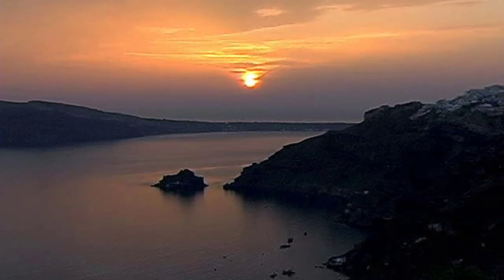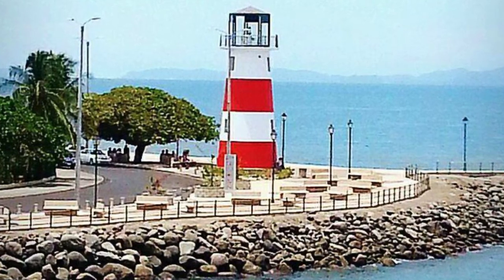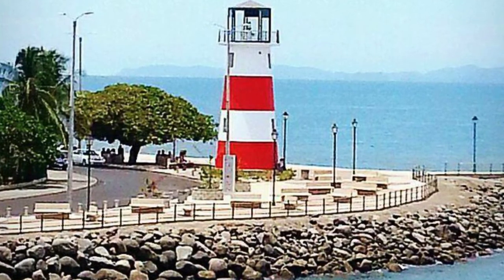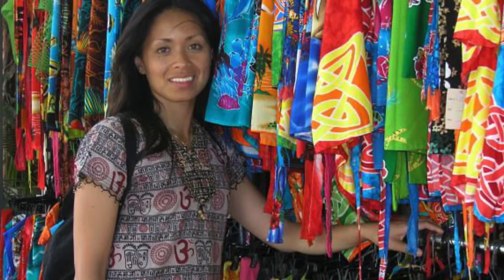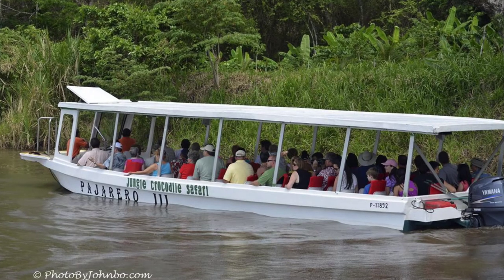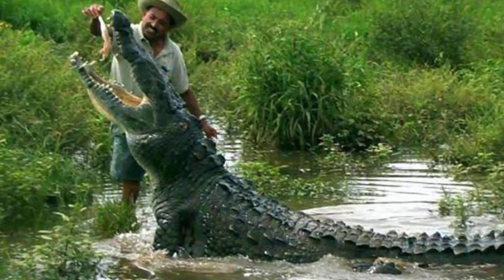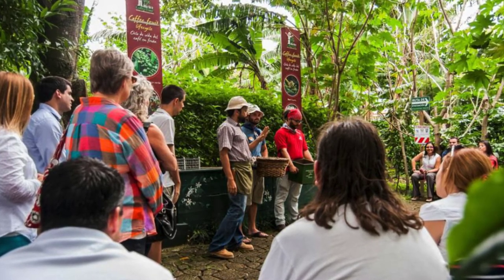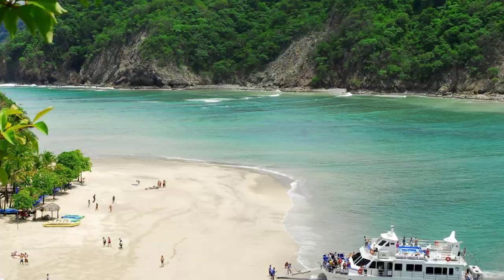Puntarenas Costa Rica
Puntarenas, Costa Rica is the primary cruise port on the west coast of Costa Rica. Puerto Caldera is the other, only a short distance away.  This video covers things to do while your cruise is in Costa Rica.

Things to do in Puntarenas:  Paseo de los Turistas, Canapy Tours in Costa Rica, Monteverde Cloud Forest, Poas Volcano National Park,  Monteverde Orchid Garden,  San Jose day trip.